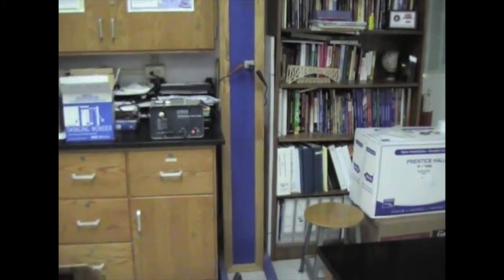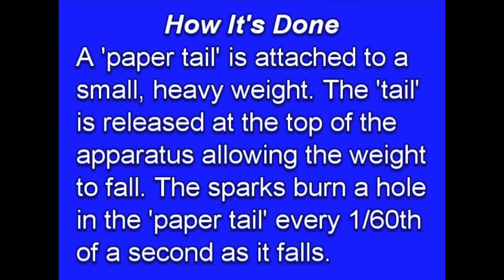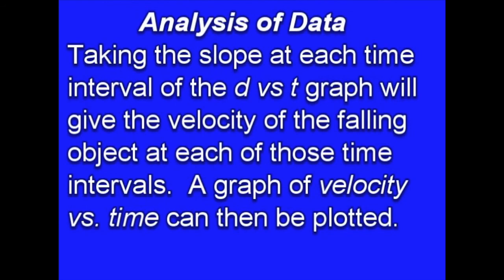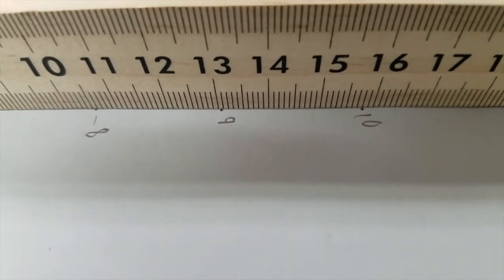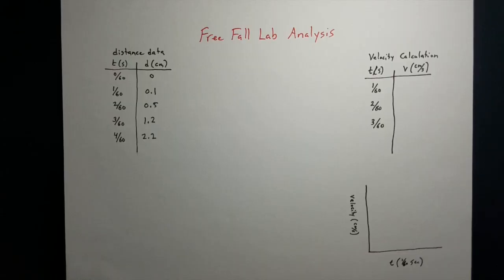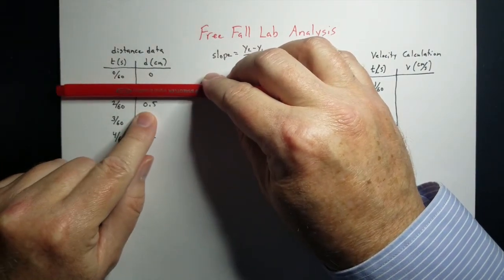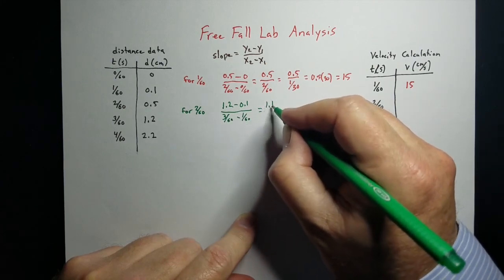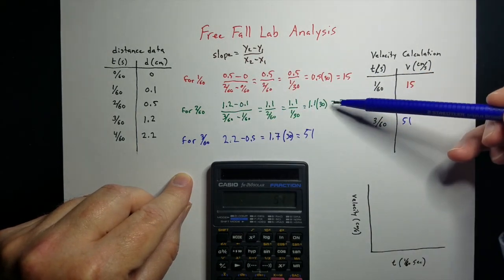Complete Free Fall Lab to Determine the Acceleration due to Gravity on the Earth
This is the complete free fall lab including the lab set up, data collection, and data analysis.  One can see how the lab was done and how the data was collected. A sample data collection sheet is shown in the video. Individuals can collect the data by looking at the burn marks in the thermal paper alongside the meter stick to measure. Last, a description of how to analyze the data is discussed with examples.  One should be able to draw a distance vs. time graph, speed vs. time graph, and find the acceleration due to gravity on the Earth.